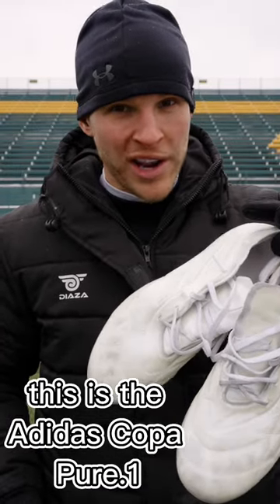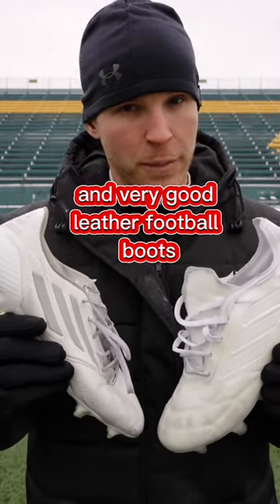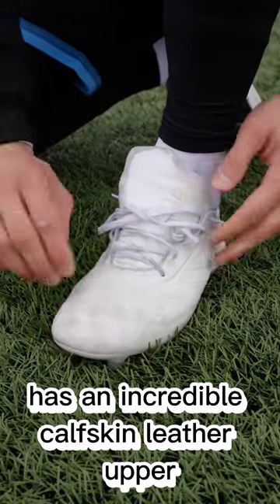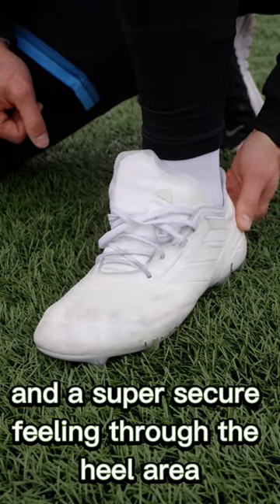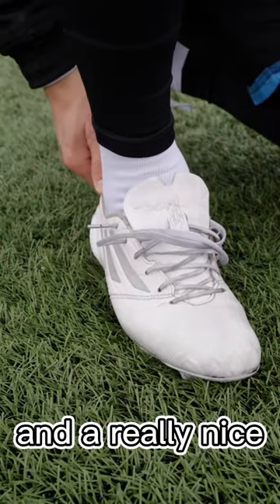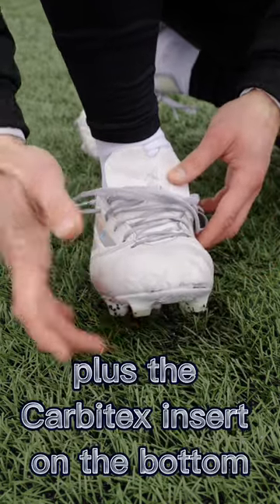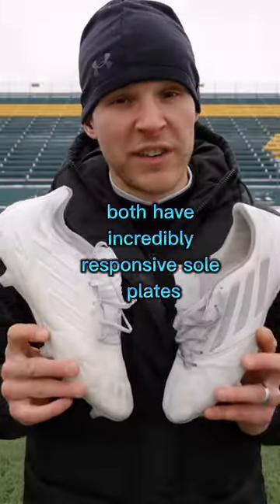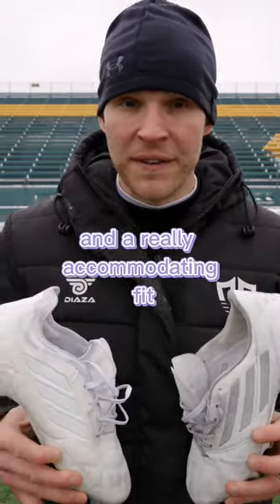Copa Pure.1 vs. F50 Adizero Leather 🤍